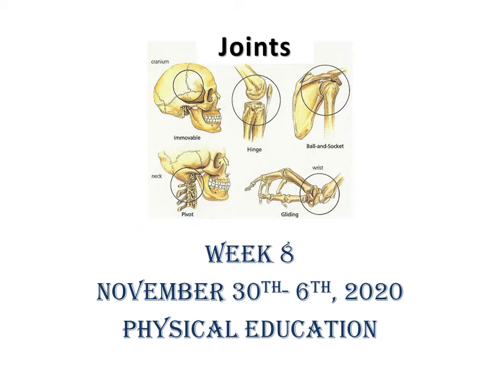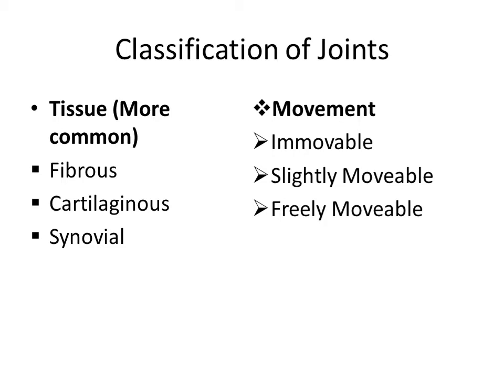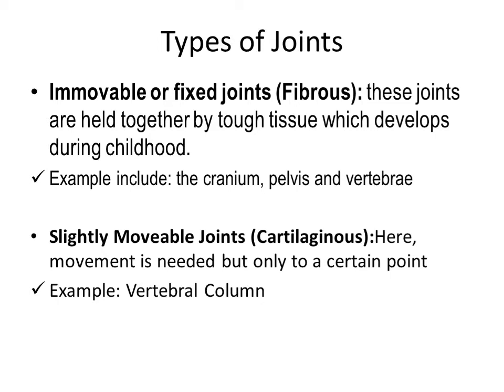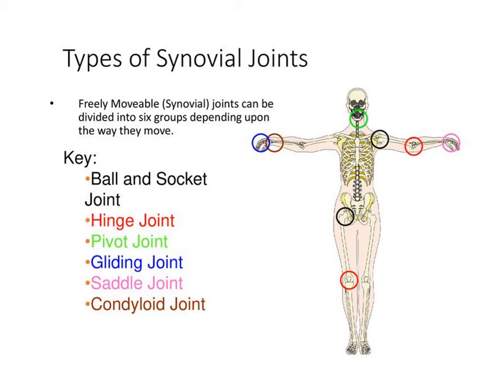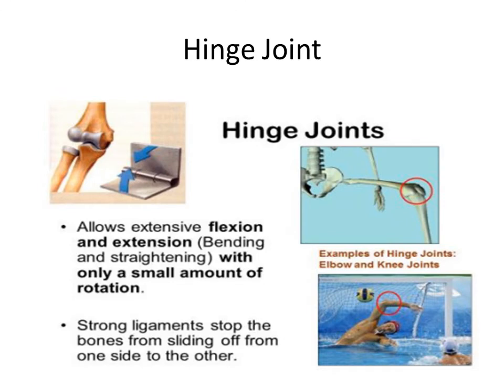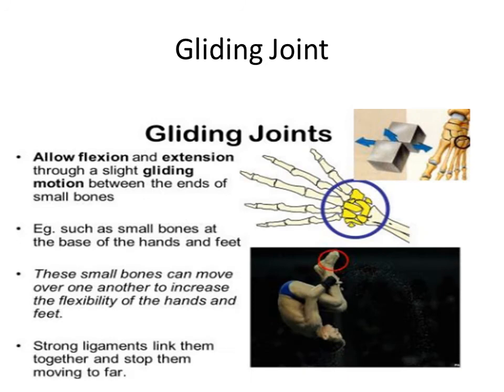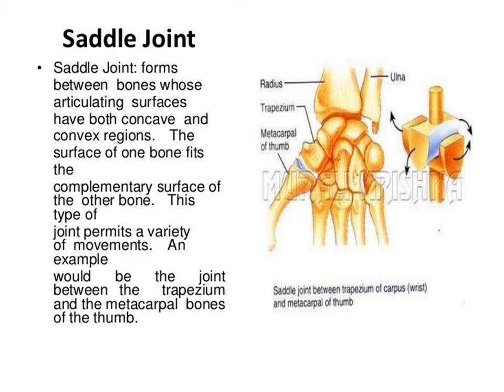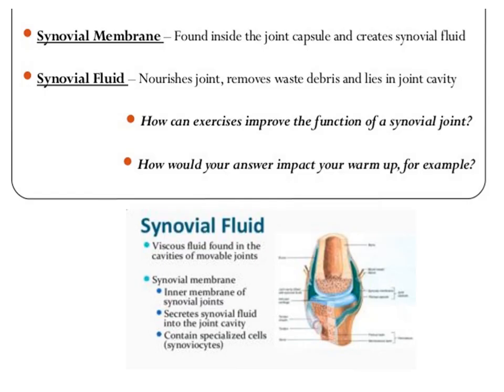Week 8 Joints